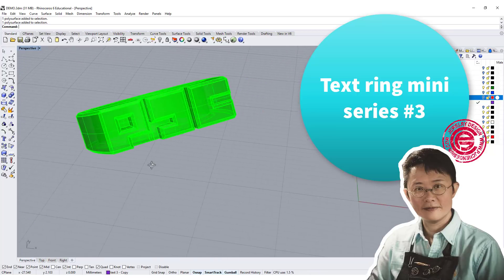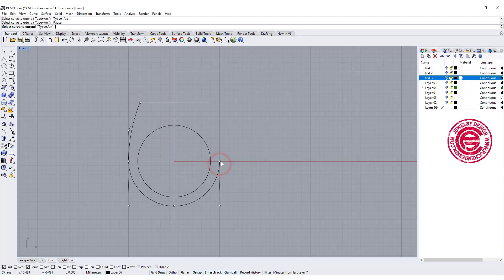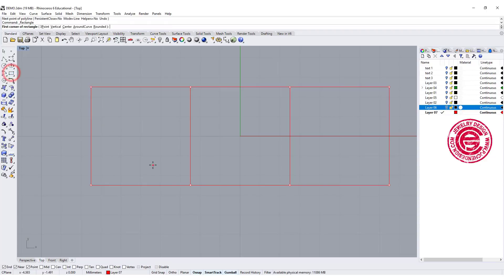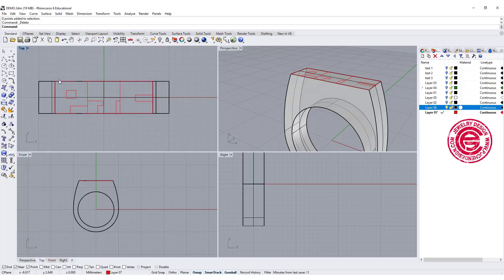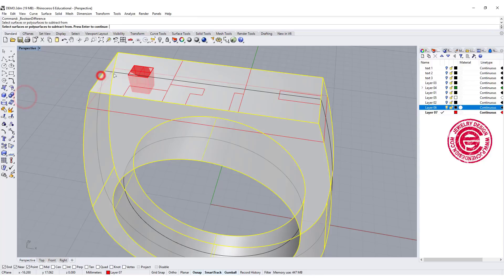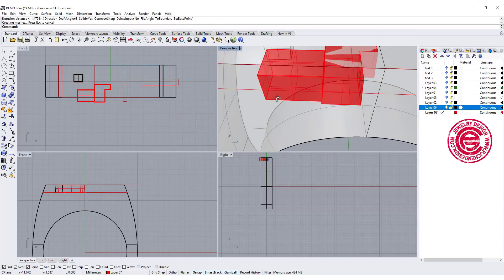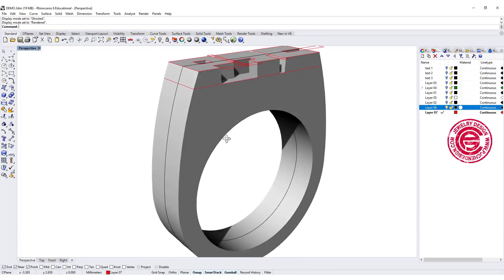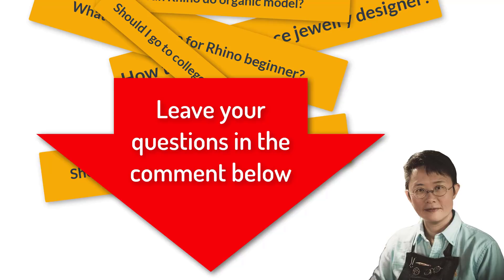Text Ring Mini Series #3 Jewelry CAD Design Tutorial in Rhino 3D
In this Rhino for Jewelry CAD Design tutorial, I am going to show you
1. Design cutter to cut out text
2. Details on making a mold from the ring.